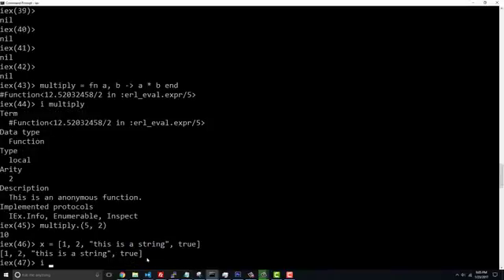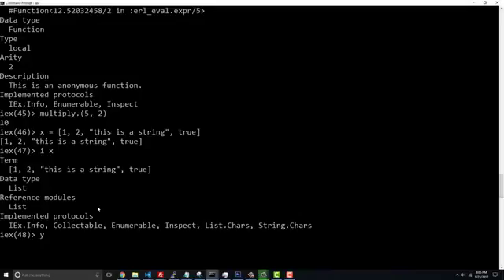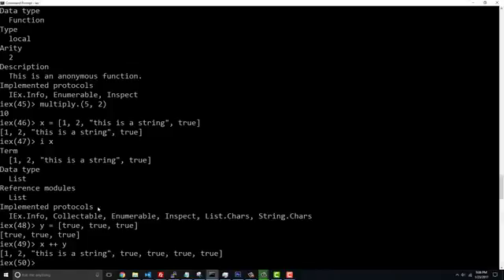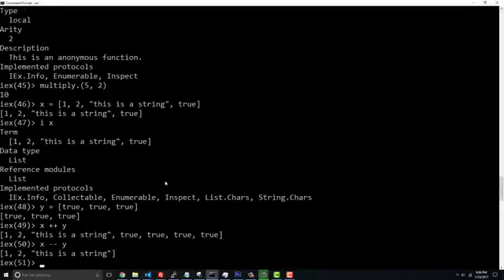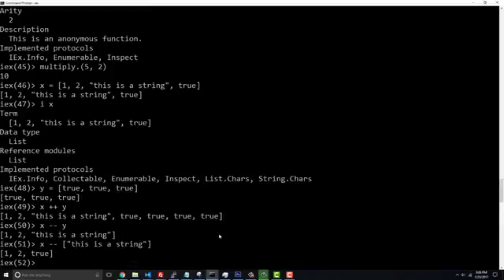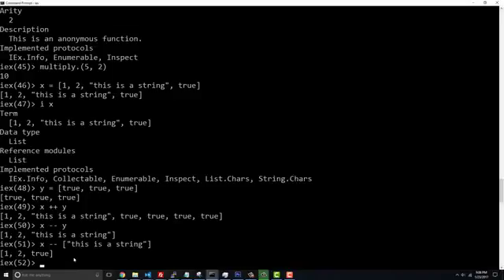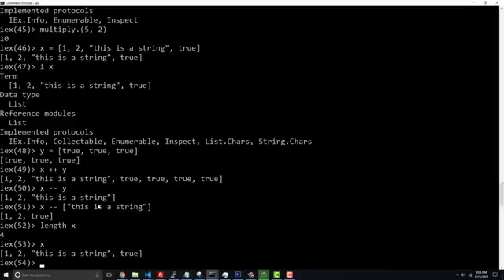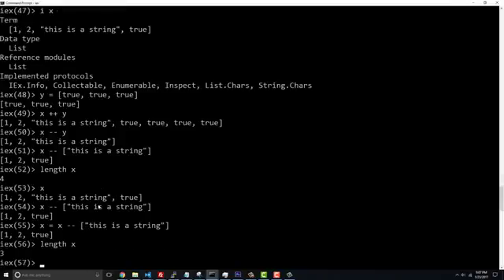Elixir For Beginners 7 - Linked Lists